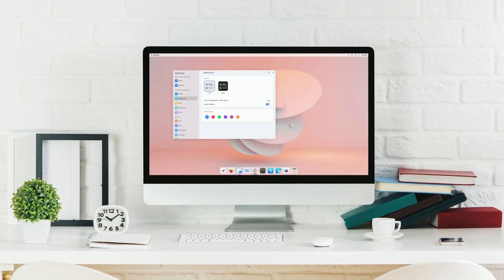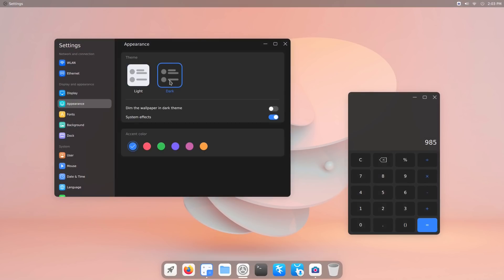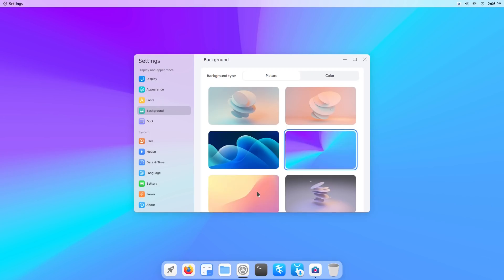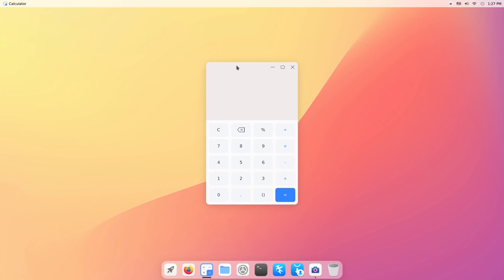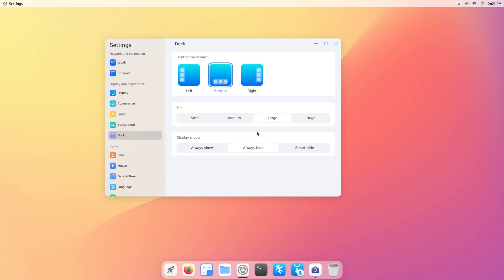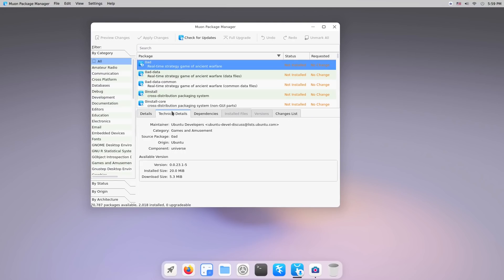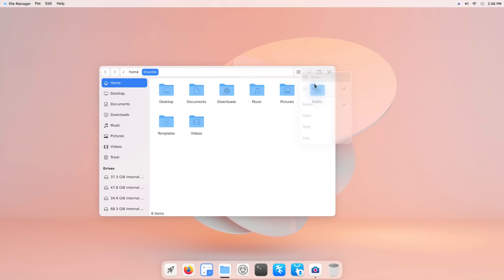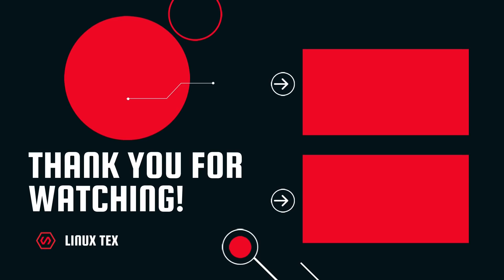Cutefish Desktop Environment | A Brand New Linux Desktop With Stunning Looks & Modern Design! (2022)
Cutefish is an upcoming desktop environment that's going to be radically different from anything you've experienced till now. Stunning looks, modern design, and intuitiveness that's basically instinct, drive the development of this new and premium interface.

I've installed the beta version of Cutefish and the way it feels to use this interface has left me very impressed. The idea behind this project is to provide a high-quality interface for Linux newcomers, that is easy to navigate, equipped with all the tools needed for everyday usage but leaves out the complex things which might overwhelm the users. Simplicity is the prime driver here. And I believe Cutefish is going to be noteworthy when it ultimately rolls out the stable release.

Timestamps:
0:00 Intro
0:55 User Interface
3:21 Cloudfish Apps
5:00 Performance
6:24 Installation
7:44 Conclusion